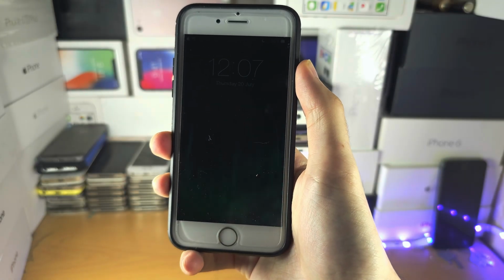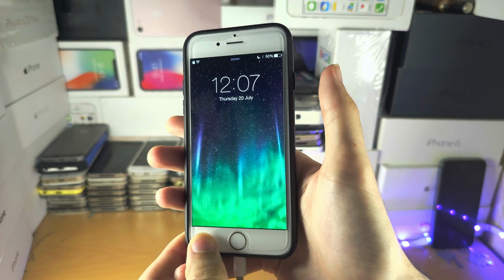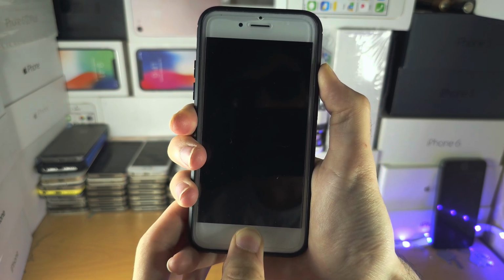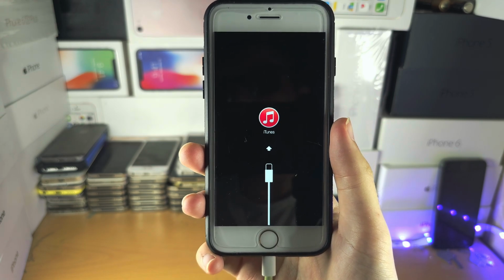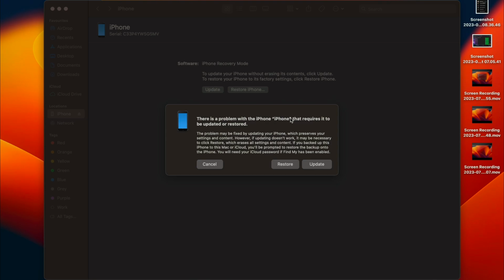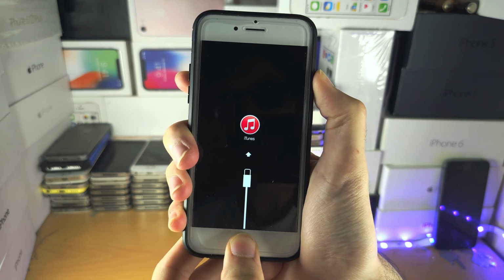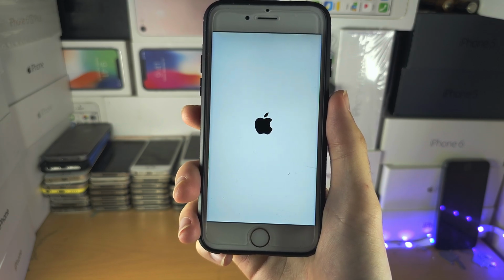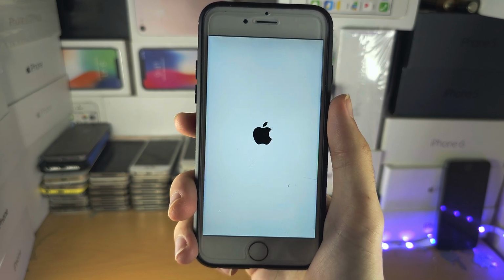How To Enter Recovery Mode on iPhone 6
Learn how to enter recovery mode on iPhone 6, and exit if you would like to as well.